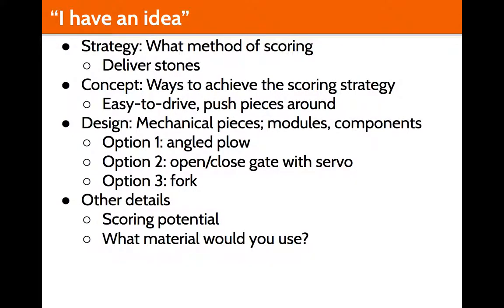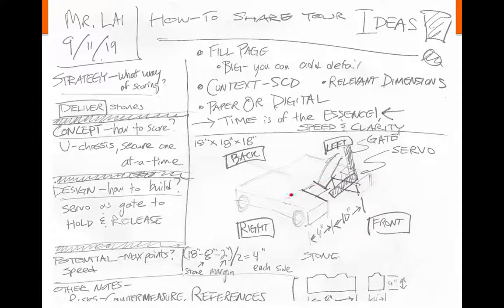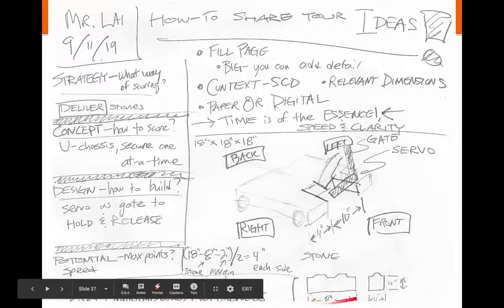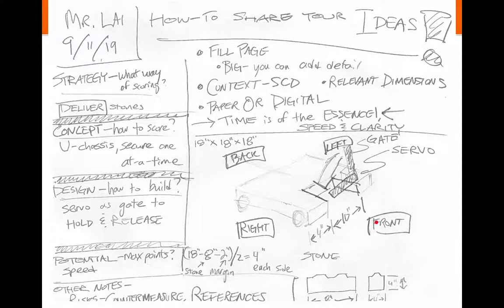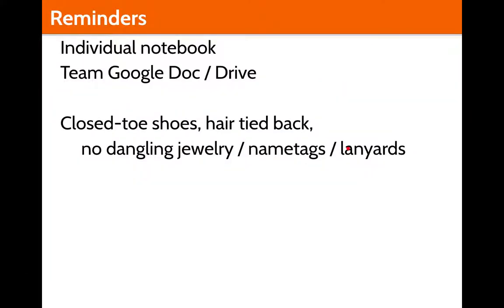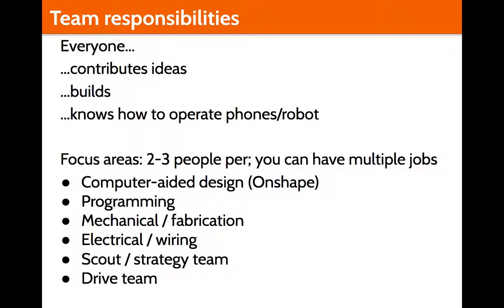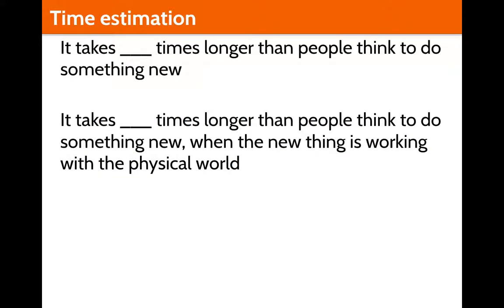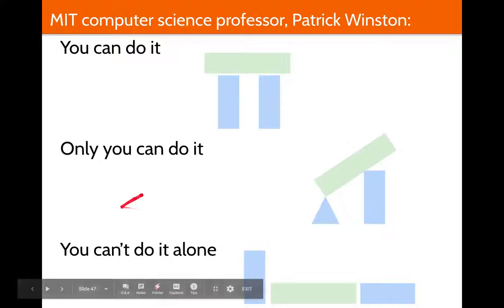FTC design: Episode 4, Next steps